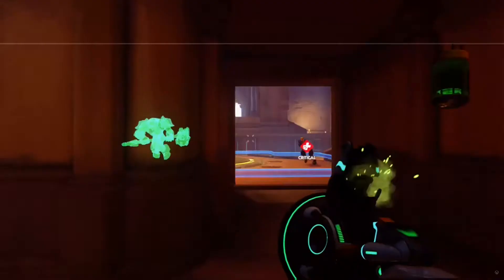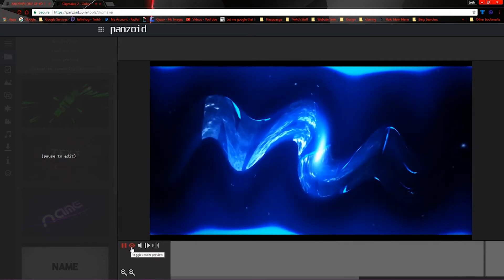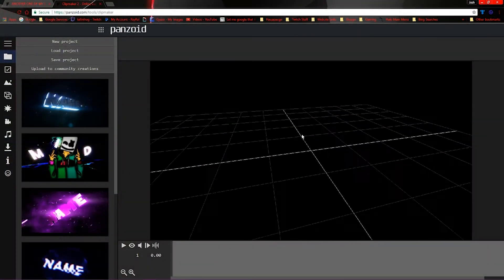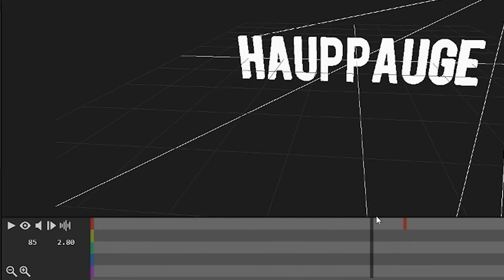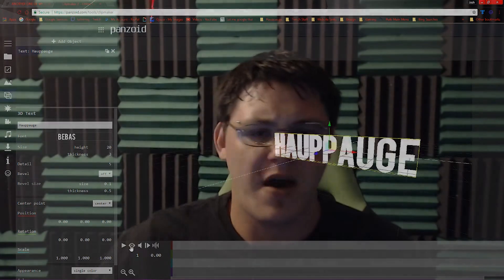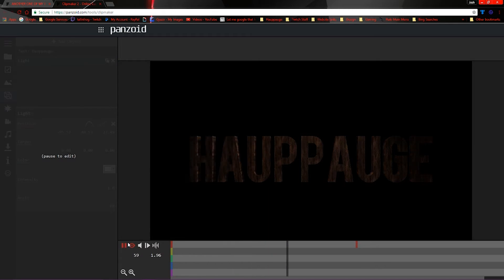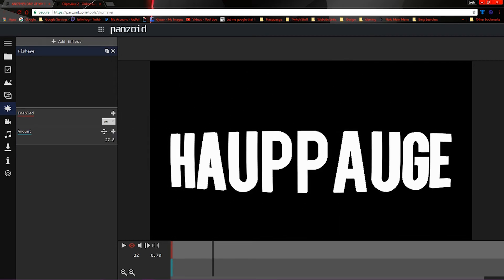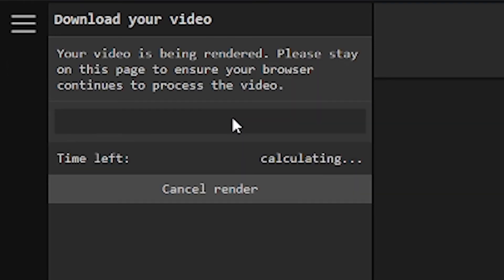How to Easily Make 3D Text intros for Your Channel: Tip of the Week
Every great Youtuber needs a good intro. This week, fallinfrog is going to show you how to use Panzoid’s Clipmaker tool, to craft your very own intro. It’s easier than you might think. And it’s free with no sign-up required.